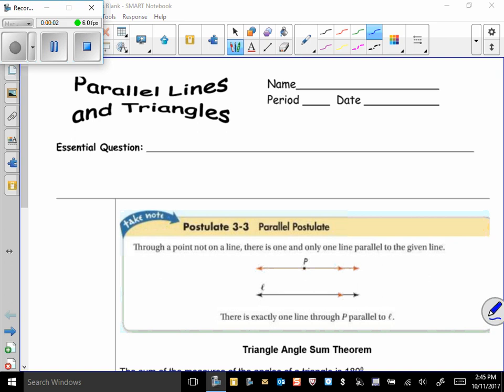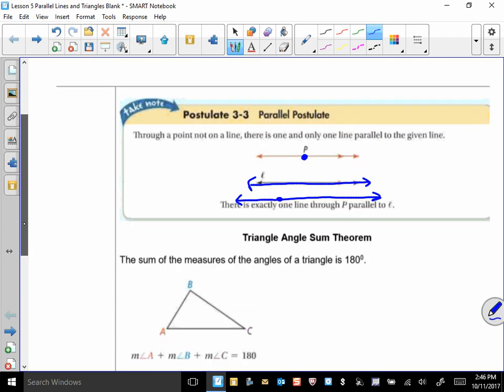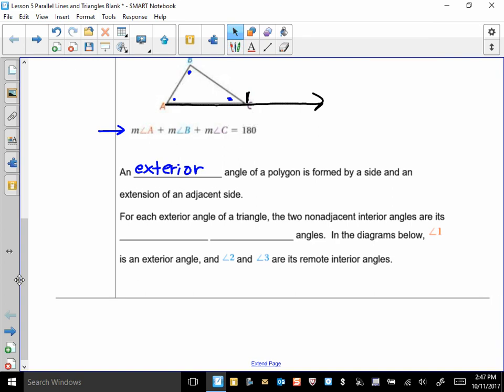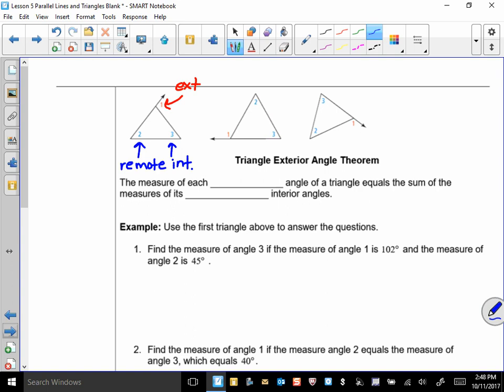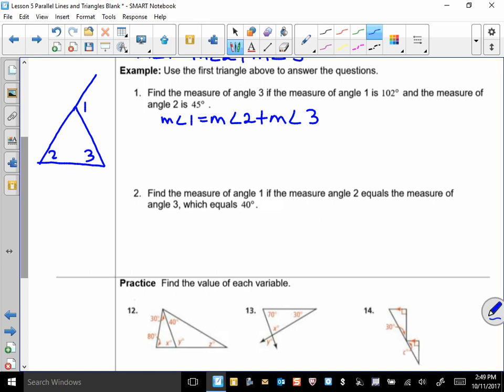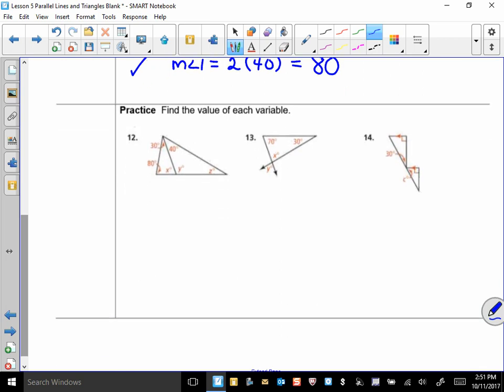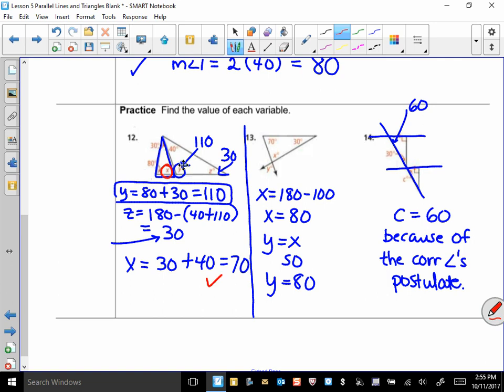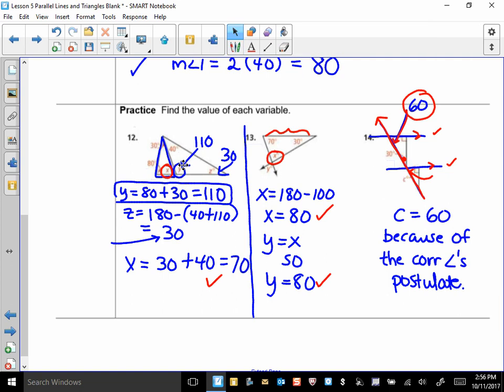Parallel Lines and Triangles 2017